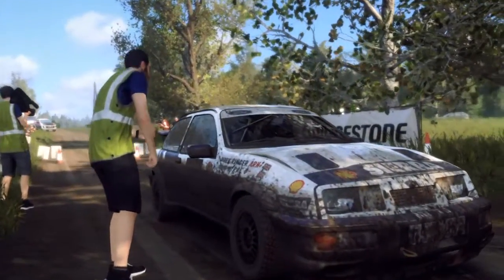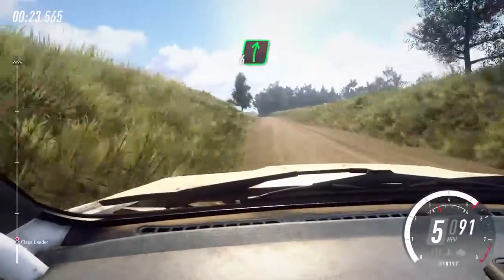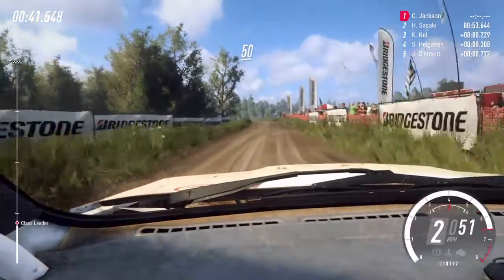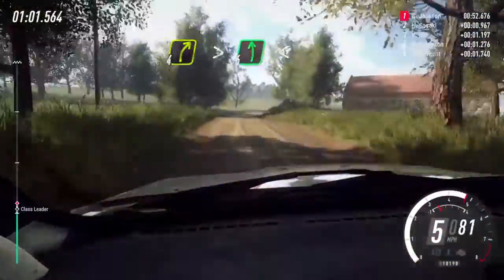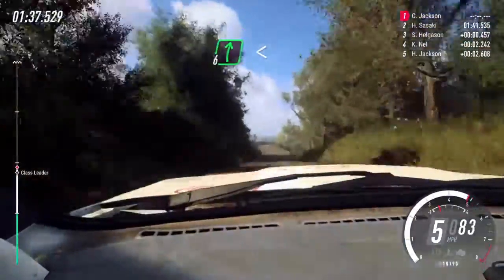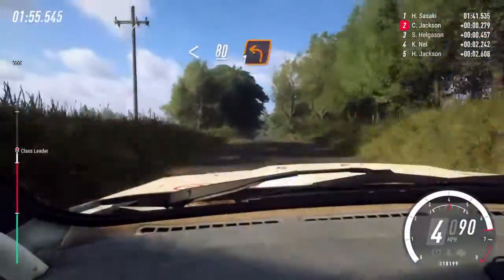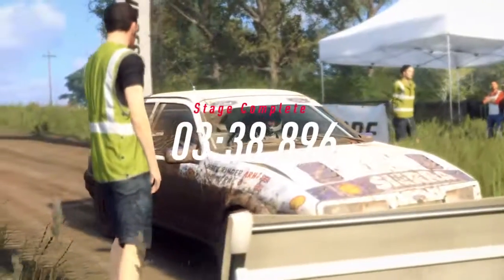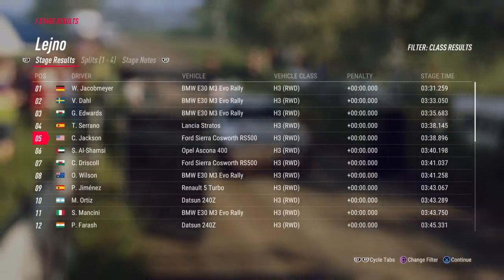Getting Dirty: Another decent run (Event 15, Stage 4)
And suddenly, I'm back to having slightly decent pace. Wut.